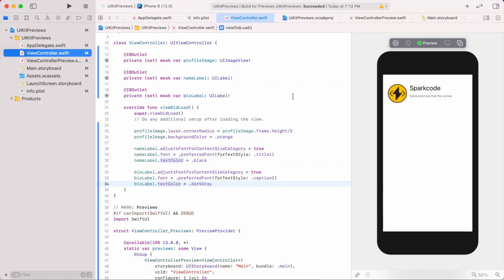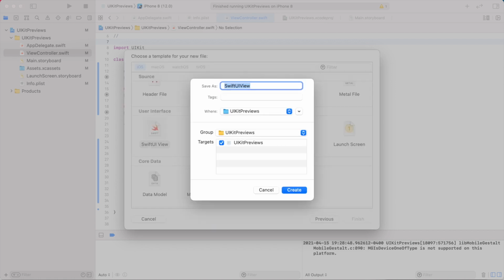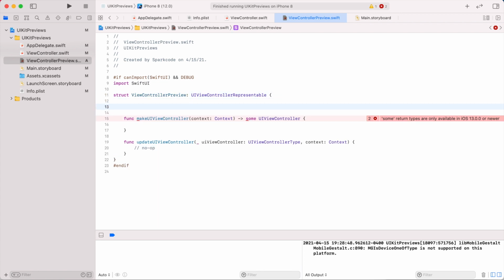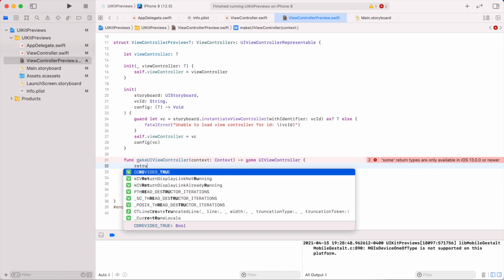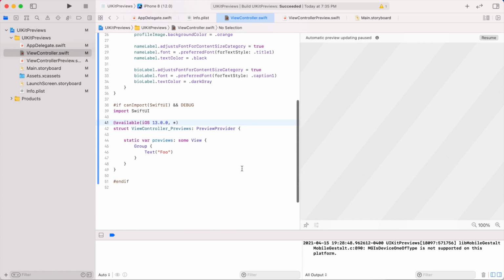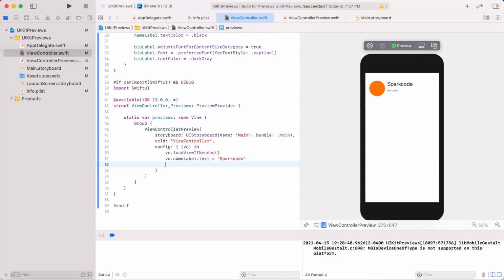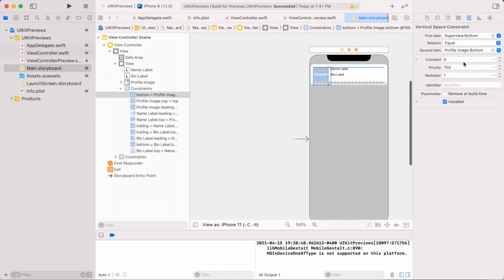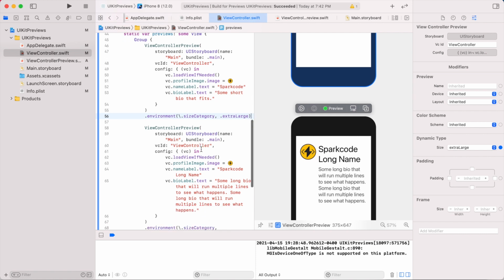How to Use SwiftUI Previews With Non SwiftUI Apps (Any iOS Version)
In this video I show how to use SwiftUI previews with a UIKit app that supports iOS 12 and above. The app itself does not use SwiftUI at all and only uses SwiftUI for previews, which are generated by Xcode and do not ship with the app.

This is an incredibly powerful technique because it allows you to see your UIKit view controllers live in isolation and see how the UI reacts in different situations WITHOUT ever running the app.

This video demonstrates a simple situation of seeing how a storyboard view controller handles different text inputs / font sizes, but this same technique can be used for doing much more complicated prototyping.

Chapters:
0:00 Intro
1:02 Overview of app
2:13 Creating preview struct
6:52 Adding preview to view controller
13:30 Final result